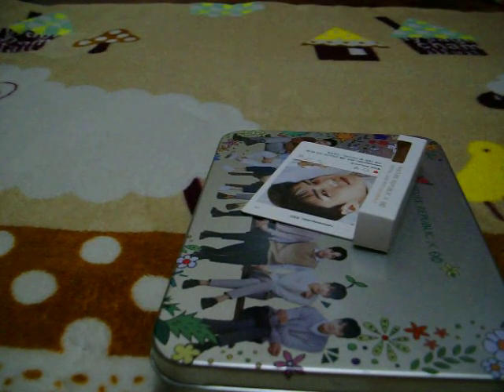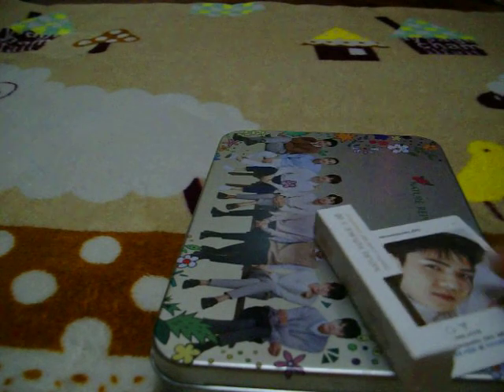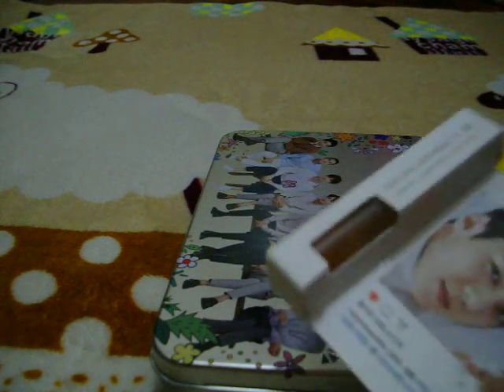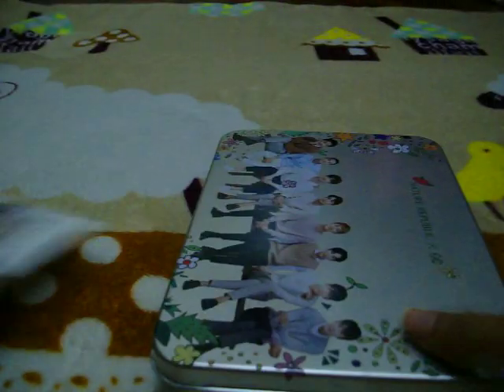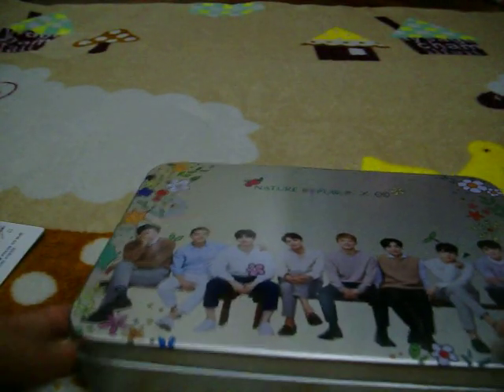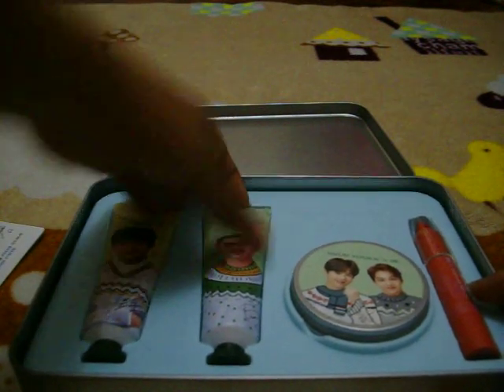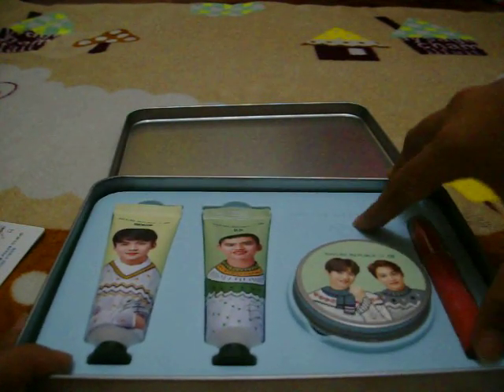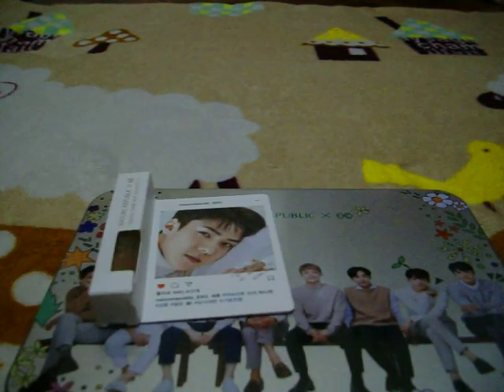My EXO Collection 236 (Nature Republic Products)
I'm a super noona fan girl of EXO and my bias is Sehun. I love collecting their merchandises. I collect Official and Unofficial EXO stuff. All the items here are NOT FOR SALE. Please DO NOT COPY or USE MY VIDEO. I posted these things for fun and to show my LOVE and SUPPORT to our EXO boys ♥

♥Cathylicious25♥
♥TAOHUN FOREVER♥

You can also check my EXO Collections Blog for more information on these items: